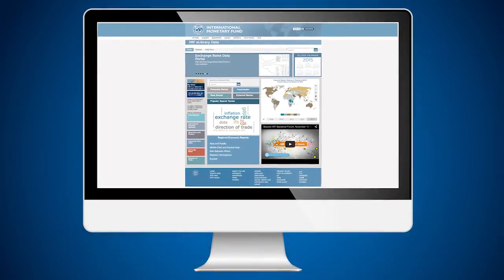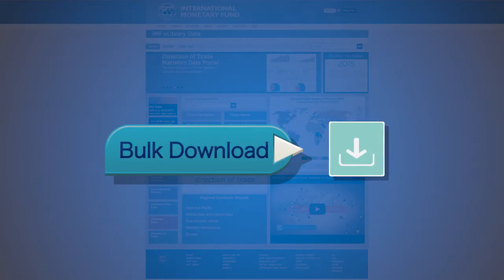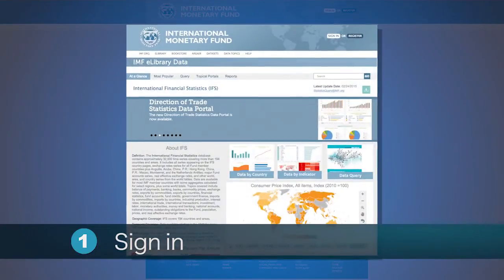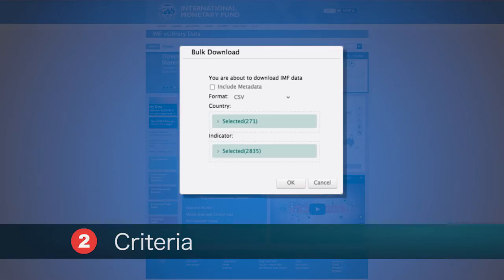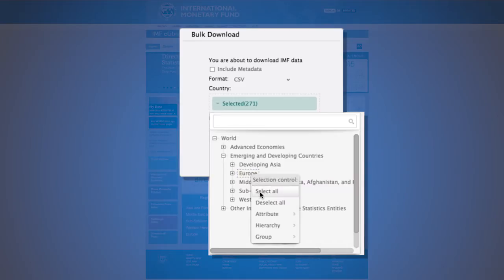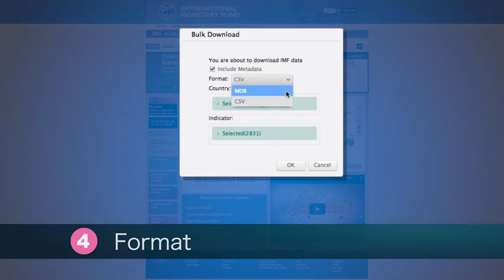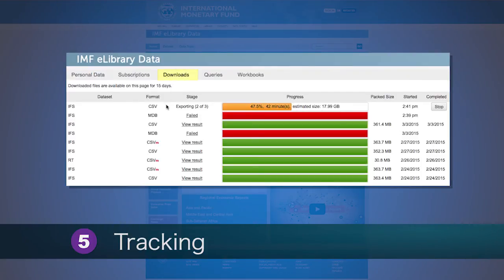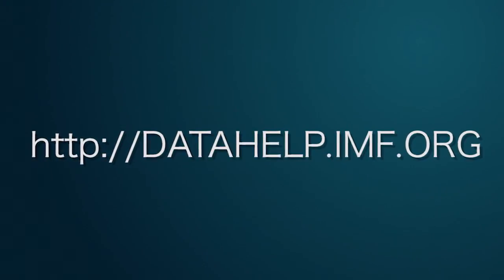IMF Data Portal Bulk Download Tutorial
A tutorial on how to select, extract and download datasets from the new IMF data portal.